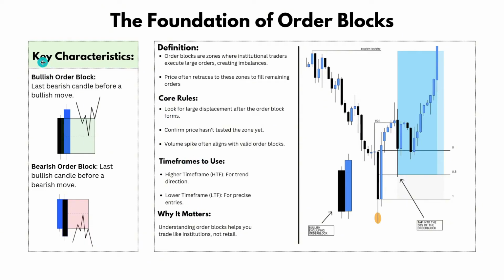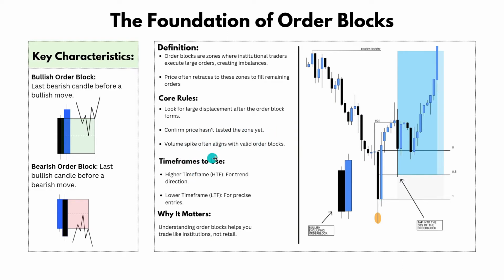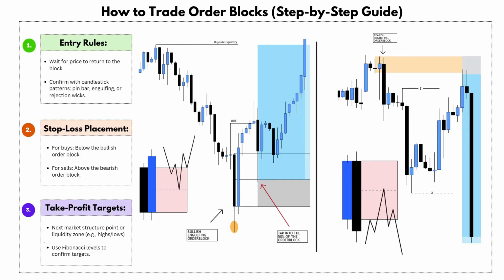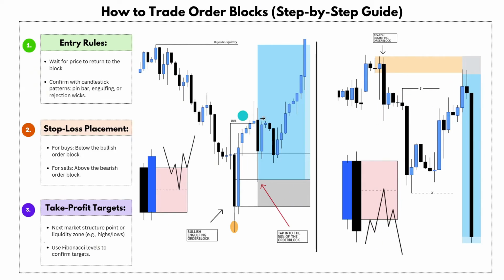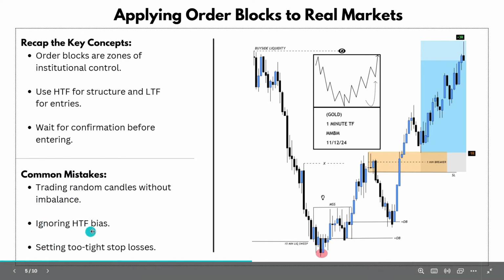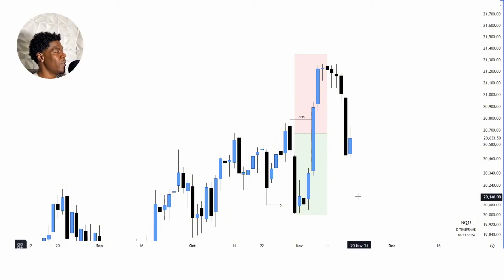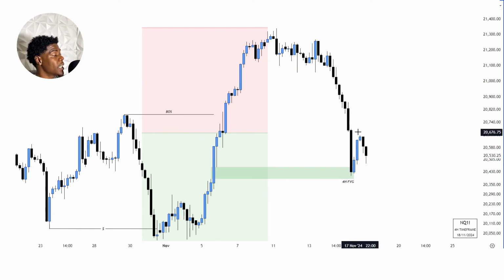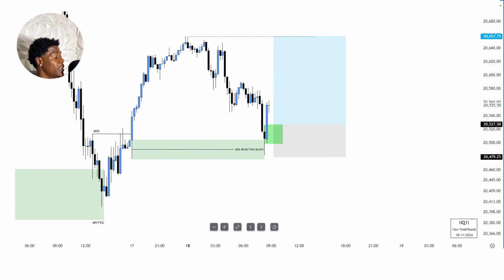Use Order Blocks To Make Your First $1,000 Trading